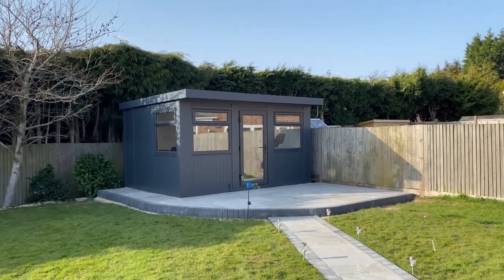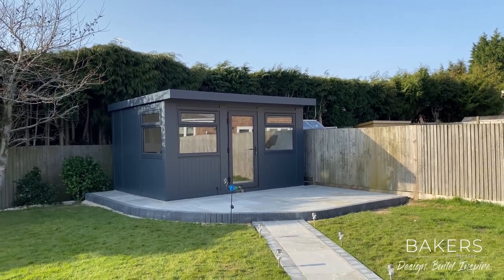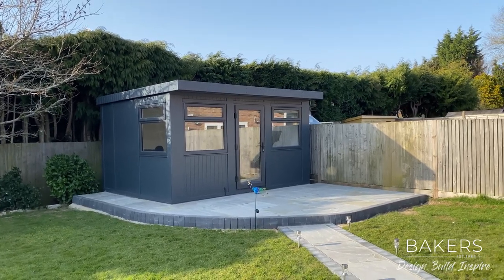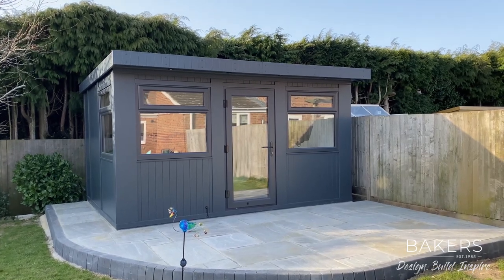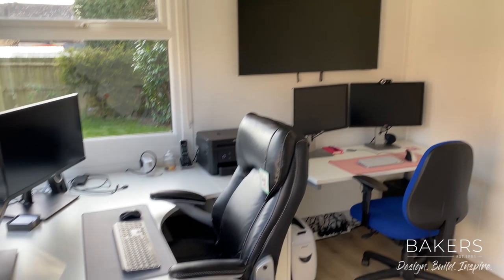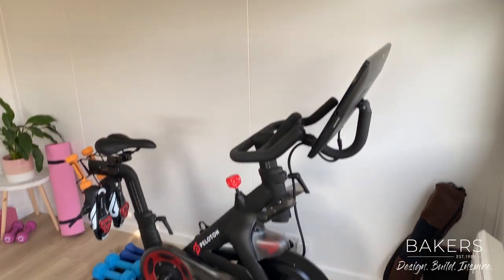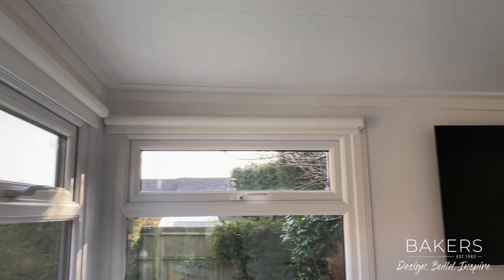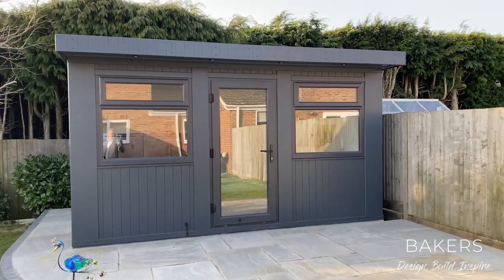REF: 6020 Jay Studio Office in West Sussex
The Jay Studio comes from our Pre-designed collection and is focused on giving you the perfect room with standardisations that allow us to be more cost effective than a bespoke building and less than 1% waste. This garden office measures 4.1m x 3.1m. Special features include: zero maintenance, with a 10 year guarantee and 50 year life expectancy, UPVC door and window frames in matching colour, heating as well as WI-FI zone so that you can start working straight away, EPDM Roof and MTX cladding. We can manufacture this collection within 6 - 8 weeks including base, electrics & internet.